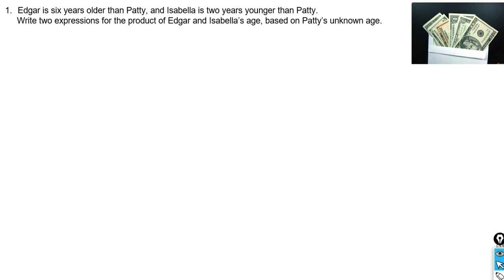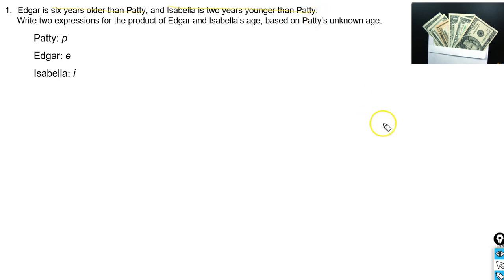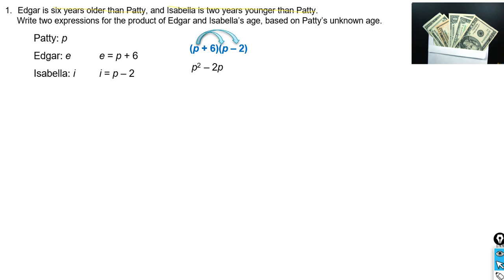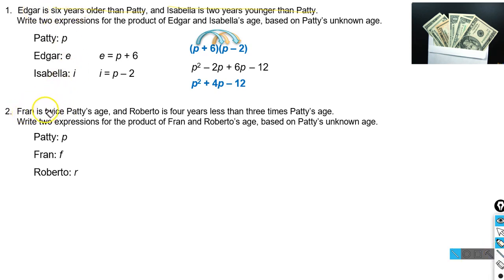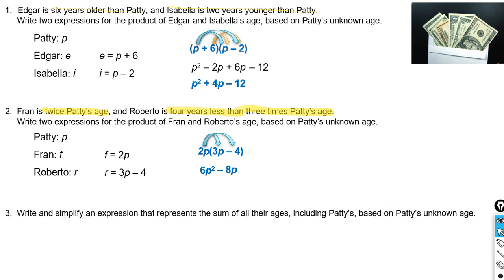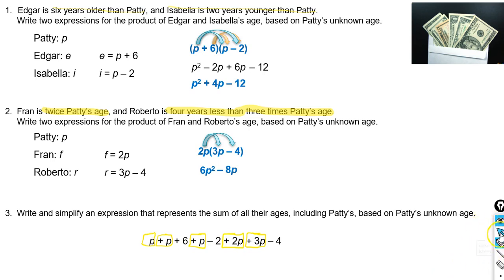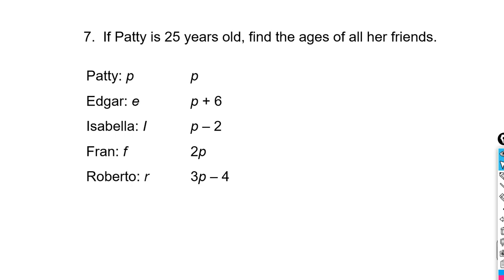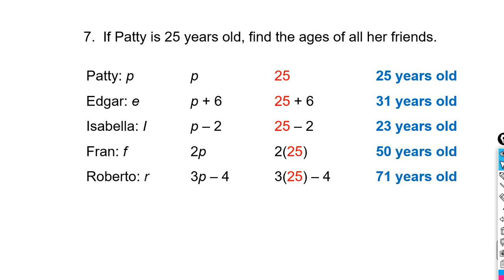M1 U7 Lesson 4 Ages and Wages Summary Video